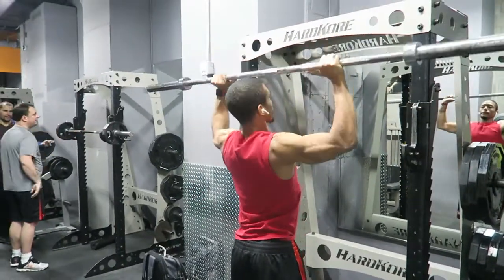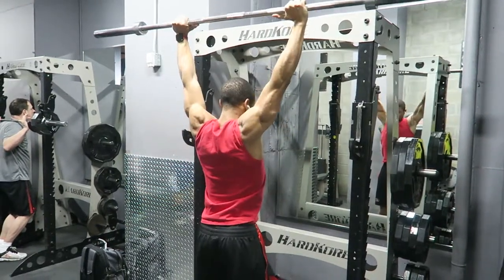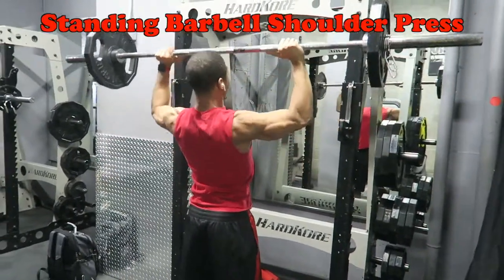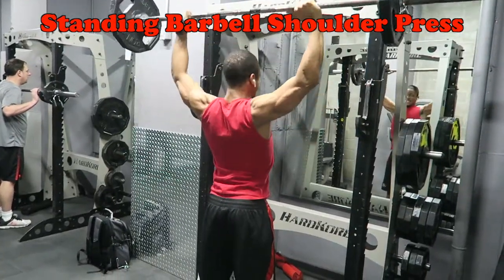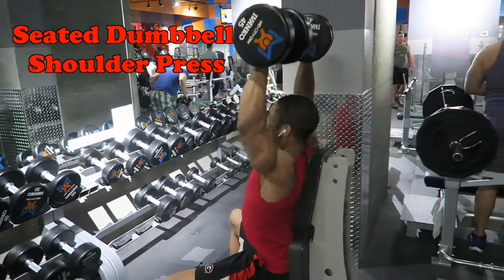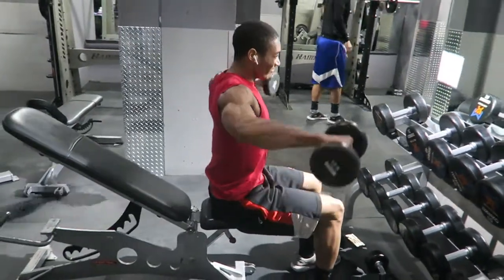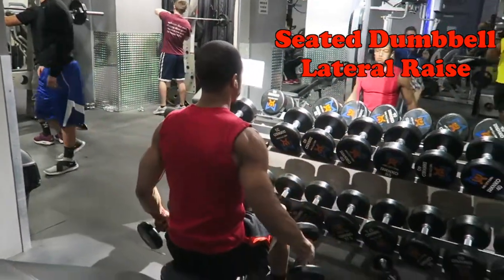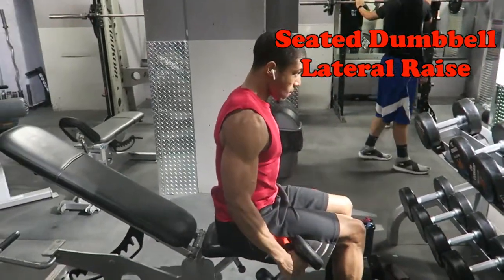3 Top Shoulder Exercises | Workout of the Week